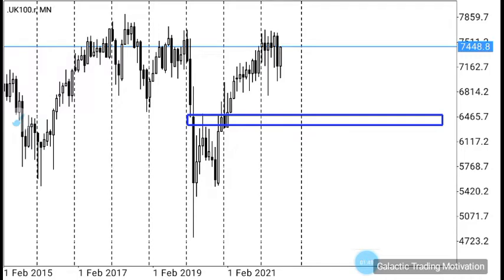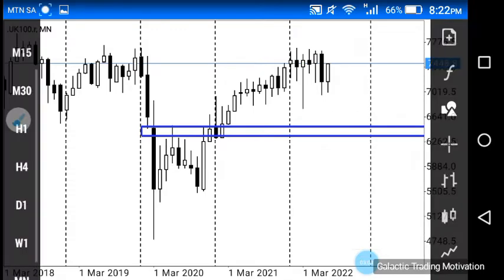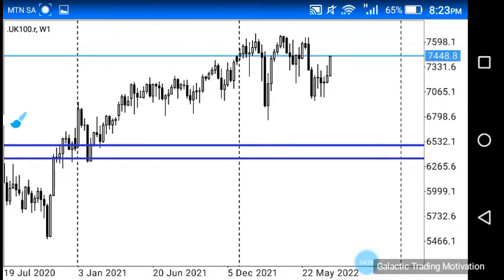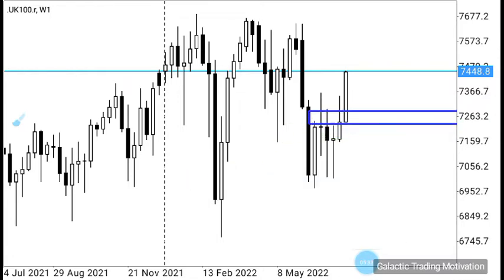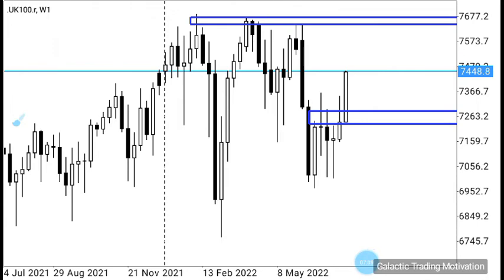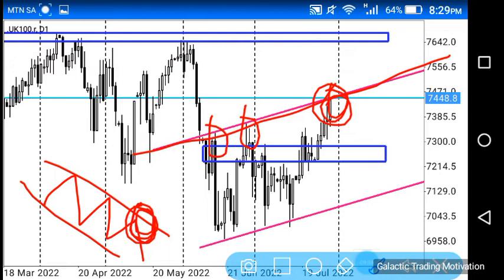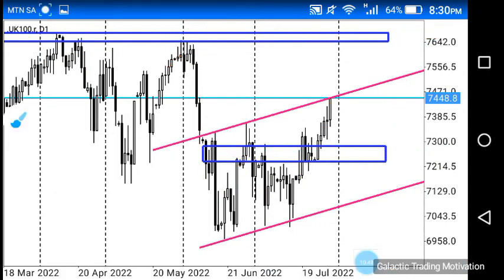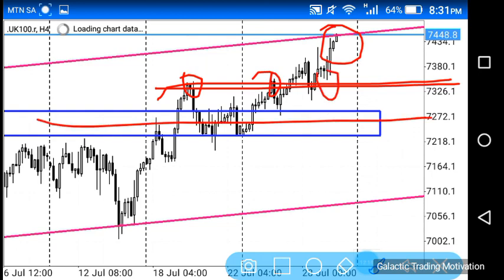UK100 (FTSE100) Index | Trading Technical Analysis | Indices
Any support for the channel is welcome:
Bitcoin: 3DDnVwSAnKK5QzJQnKuVZN1J5o8zy5Wf5S
Ethereum: 0x45A394b904b808207D9CB7fa6D73b2f0CD669e3a
Litecoin: MAiZQ9e7UrdSSEbXhDAUxEw7qh6CSHjEtL
Bitcoin Cash: pzdh6w6arayqek2lyynzmrys9tlffnntlg6kzxz7ny
USDC: 0xa66Fa0A67DC90628122D7b71C36BF94F43CD2946